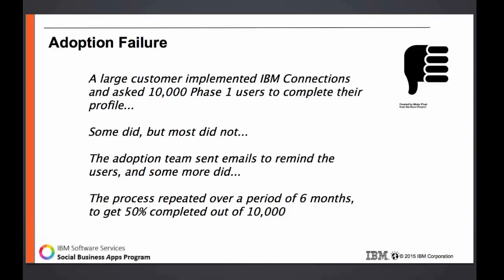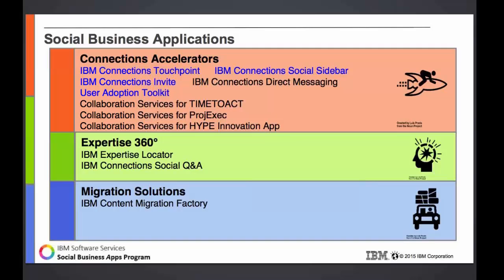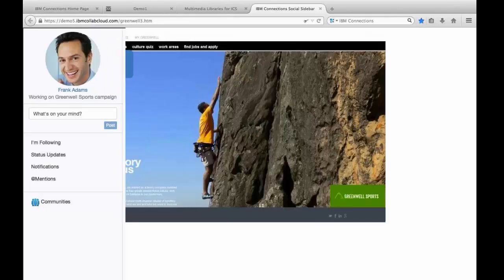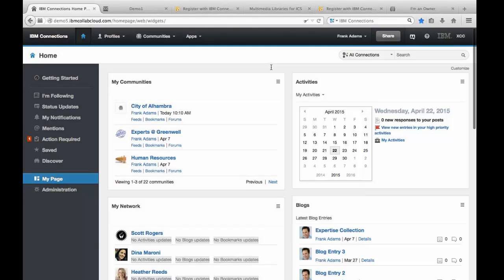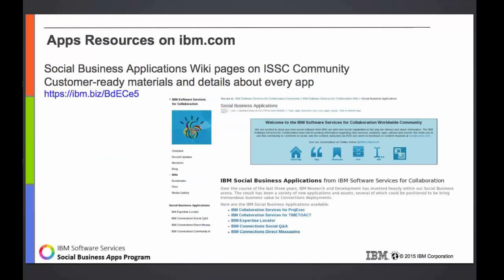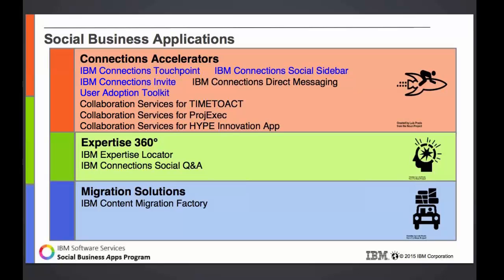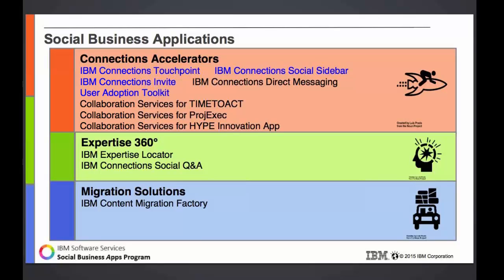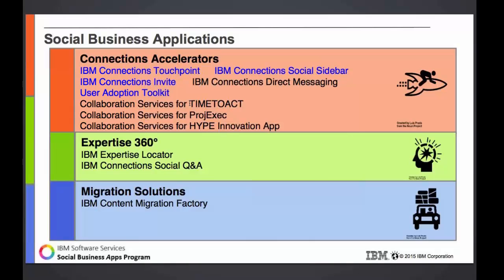Accelerate Adoption with Apps - April 22nd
Application assets that our customers are using to drive greater adoption of IBM Connections.

We discussed:
IBM Connections Touchpoint for guided onboarding of new users,
IBM Connections Social Sidebar for lightweight integration with other systems,
User Adoption Toolkit for IBM Connections for contextual tutorials of features,
IBM Connections Invite to facilitate collaboration with people outside your organization.

In addition, we pointed you to more resources to get the most out of your IBM Connections environment.